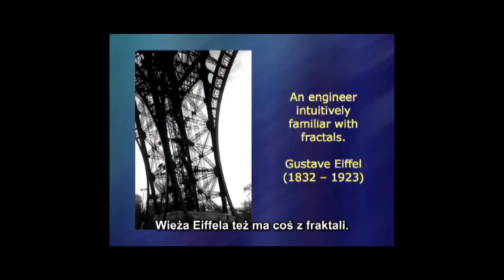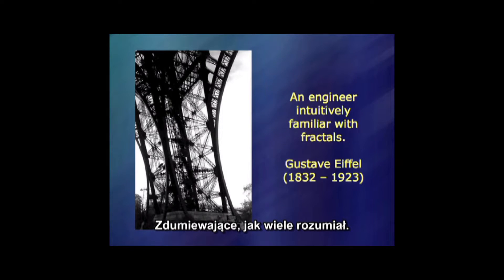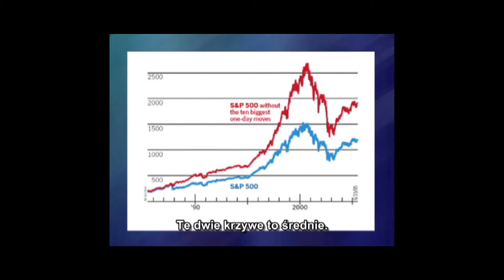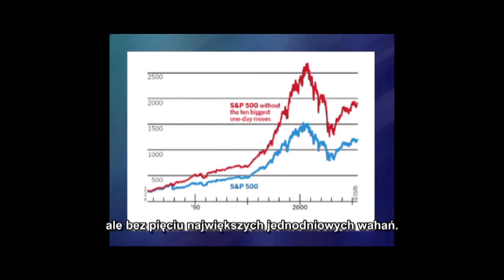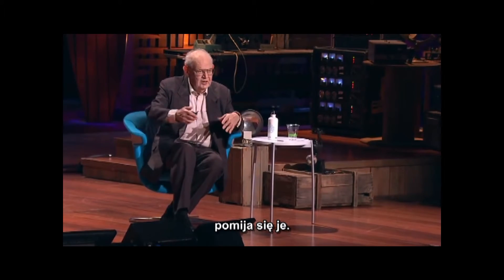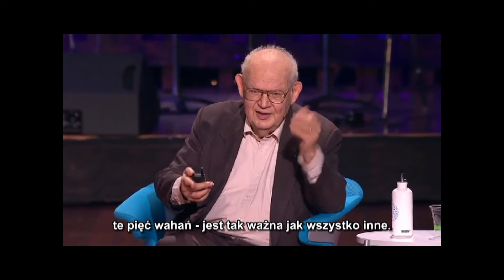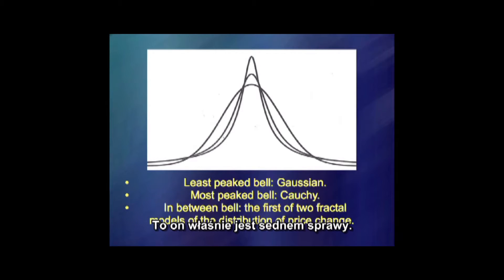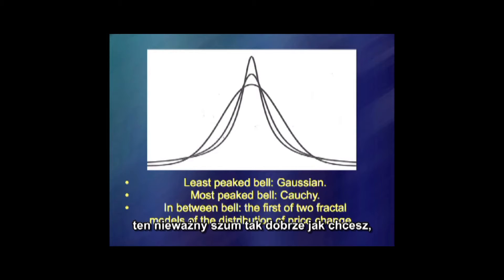Benoit Mandelbrot: Fraktale i sztuka chropowatości.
W książce "Mechanizm rytualny" znajduje się wiele struktur fraktalnych ze zbiorem Mandelbrota włącznie.

Wiedza o geometrii fraktalnej pozwoliła mi zaufać w sens analizy procesów społecznych za pomocą metody symultanicznej uwzględniającej jednocześnie poziom mitologicznego scenariusza i jego rytualnego powtórzenia, pozwalając na zrozumienie możliwego przebiegu dramatu społecznego odbywającego się "tu i teraz".

Pojawiła się myśl - czyżby rytuał ze względu na swoją trójfazową strukturę można było przedstawić geometrycznie dostrzegając model, jego przekształcenia i odstępstwa od mitologicznego wzorca?

Książka o Mechanizmie rytualnym w formie darmowego e-booka
pojawi się na przełomie września-października 2016.
LINK TUTAJ:

lub mechanizm.rytualny@wp.

Łukasz P. Michoń - dr. nauk humanistycznych, badacz głębokich struktur, animator procesów społecznych, doradca, popularyzator wiedzy zaawansowanej, otwarty na eksperymenty oraz współpracę.